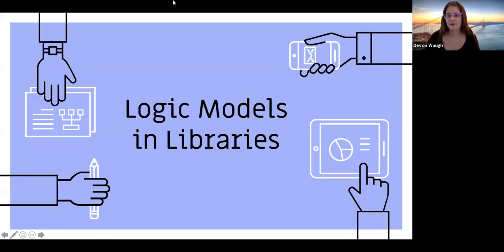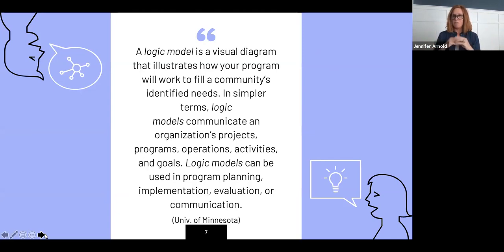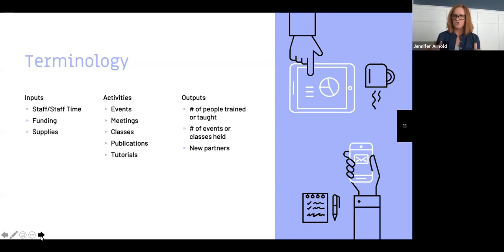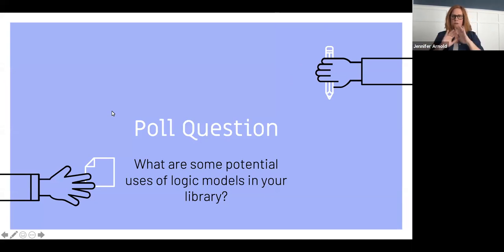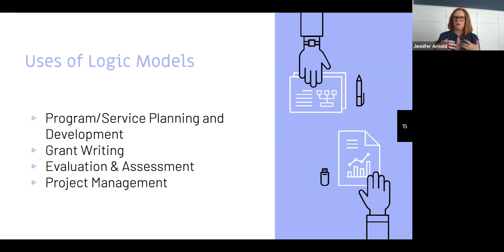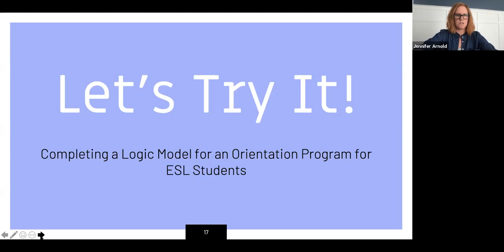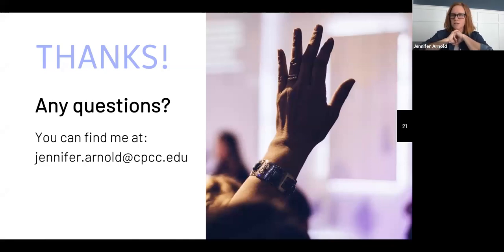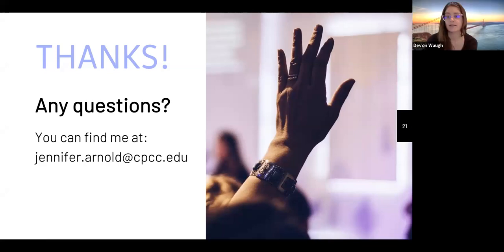Logic Models in Libraries: Tools for Program Planning, Evaluation, and Reporting Webinar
Learn about the many uses of logic models in libraries! They are popular, graphic tools that help an organization describe a program or service’s impact on their community. These models visually describe inputs (what the library invests, like funding and staff time), outputs (participants, activities, products), and outcomes (short, medium, and long-term impact) as well as their connection to the library’s strategic goals. This session introduces participants to logic models and theories of change, and how they can be applied to a variety of library needs, including new programs and services, grant applications and reporting, and larger management goals.

Facilitator: Jennifer Arnold, Director of Library Services at Central Piedmont Community College

Webinar originally held on July 15, 2020